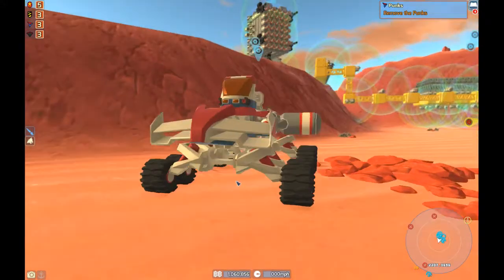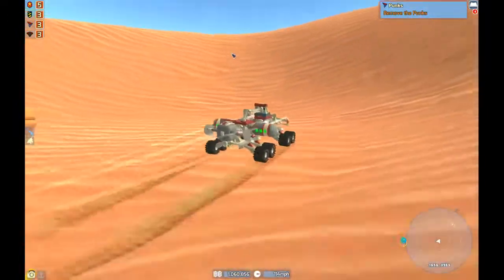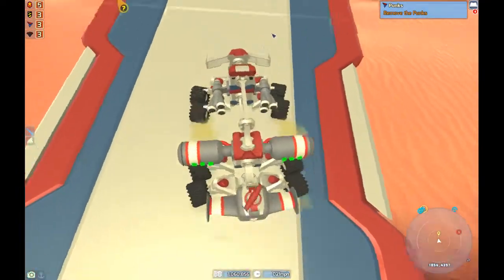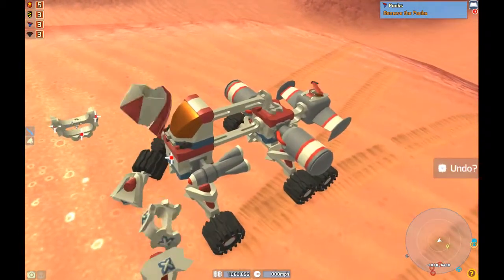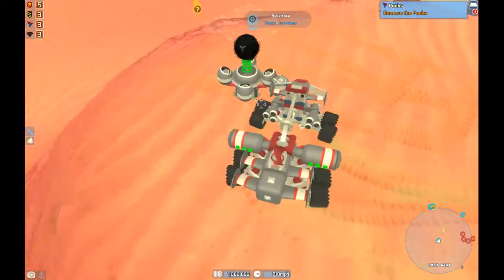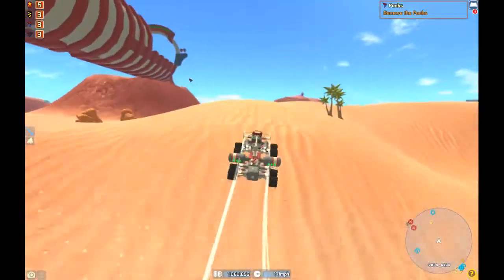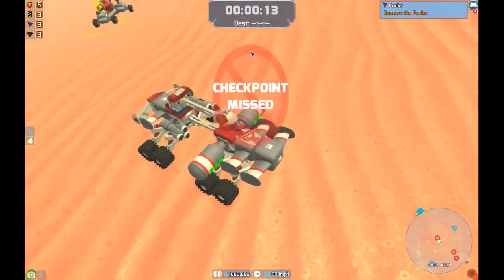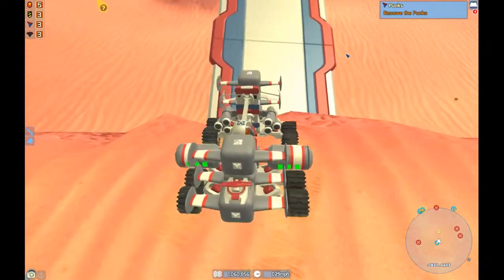TerraTech | Ep. 5: Venture dune buggy | Lord_Chaos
It's buggy time! After the success of the drone scout, I decided that a venture buggy would serve to do the increasingly difficult venture jump & slalom missions, and I even have a venture buggy from creative mode playing that works well already! From there, I improve and half-remake the original design, creating the new mission-master for venture.